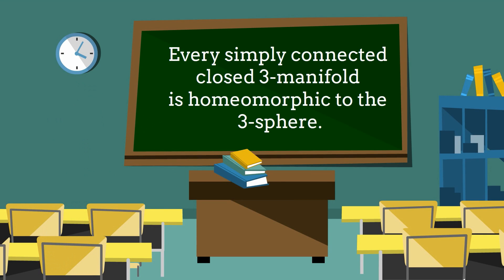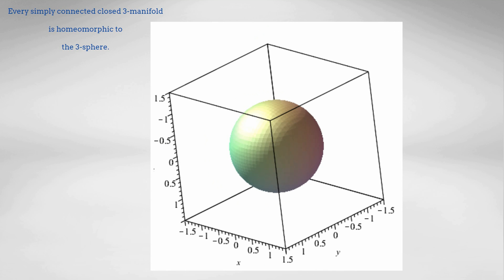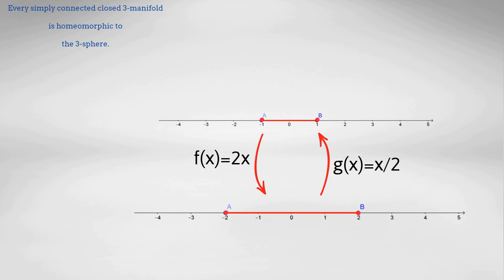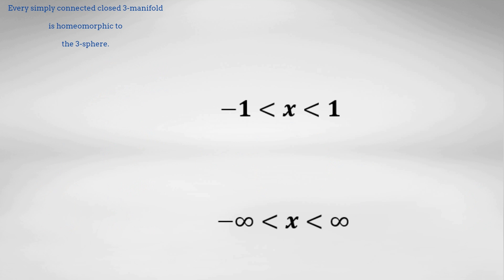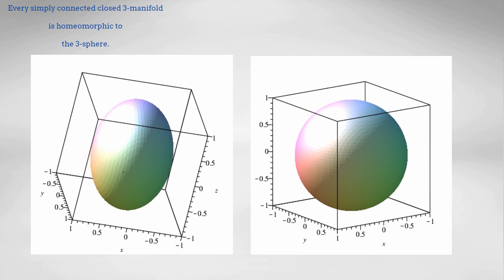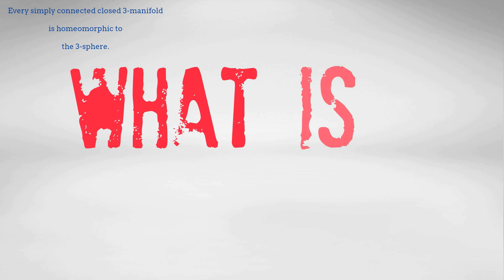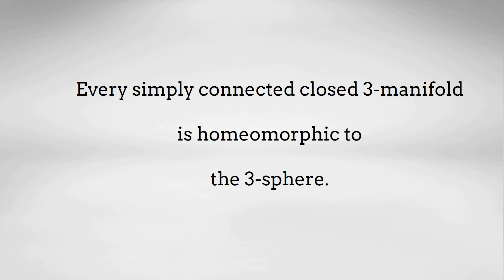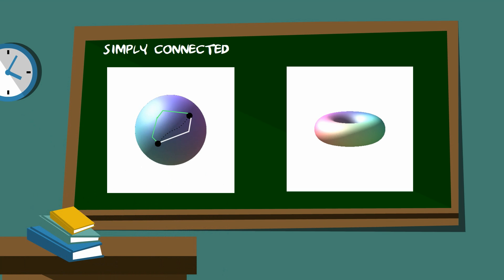Intro Poincaré conjecture